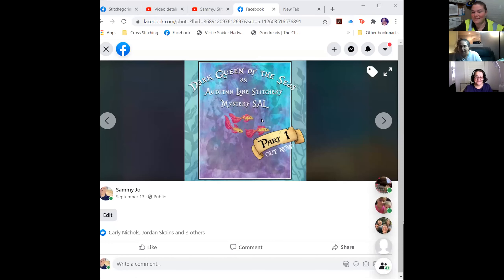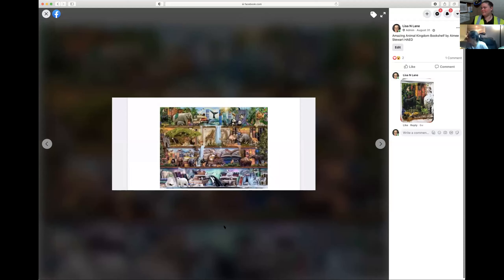Homework 11.1.20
Groups:
Virtual Stitchers:
Cross Stitchers Journal and Daily 30:
No link as its currently not accepting new members
Enchanted Stitching Challenges: